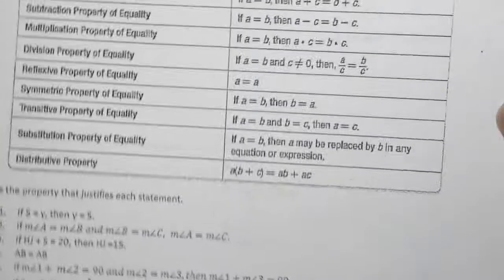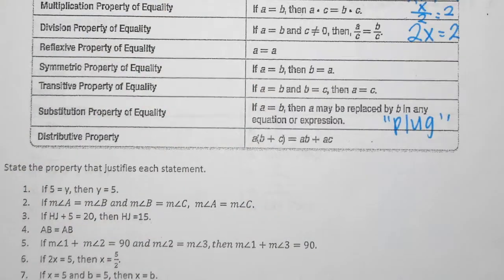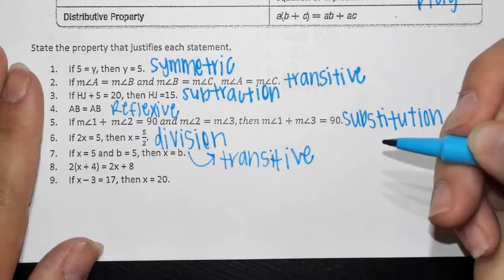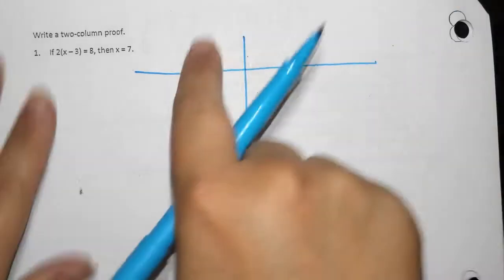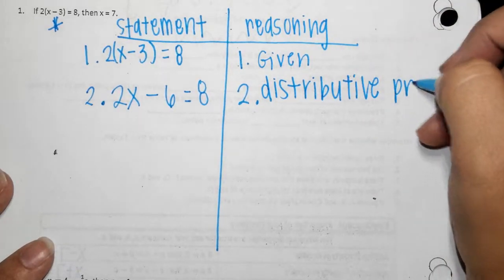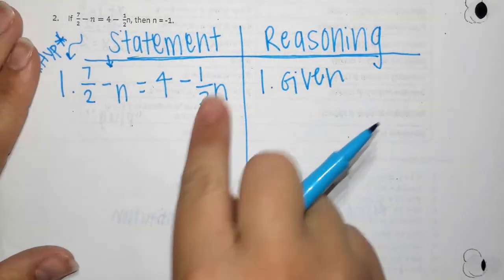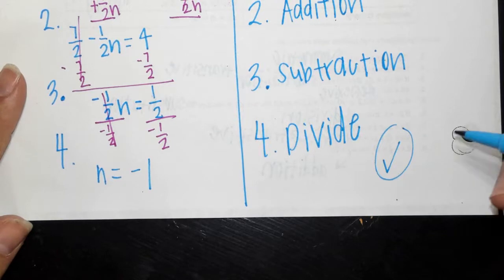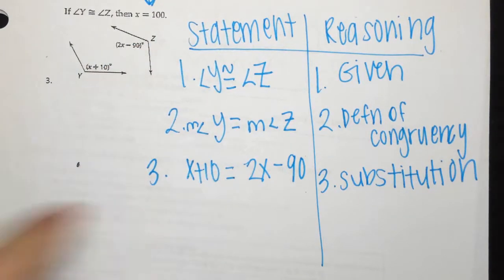2 6 Geometry